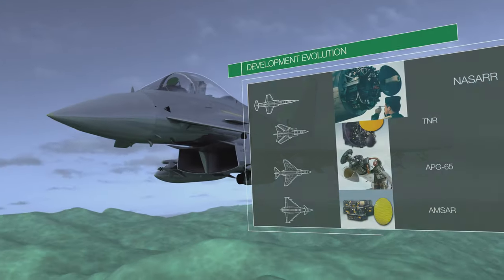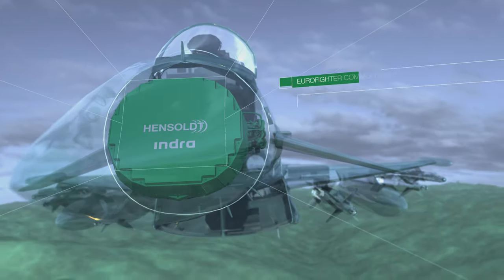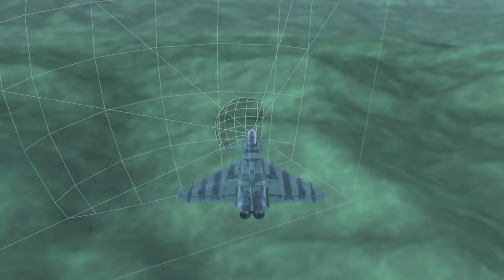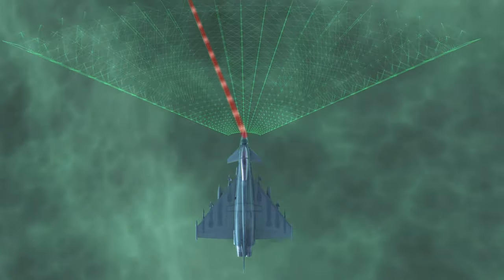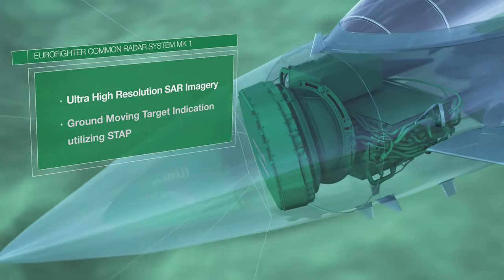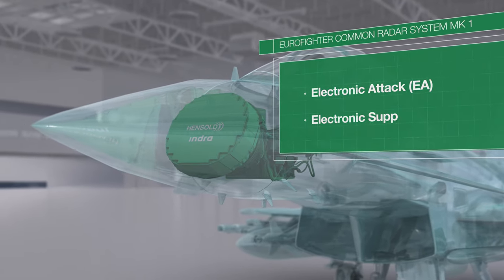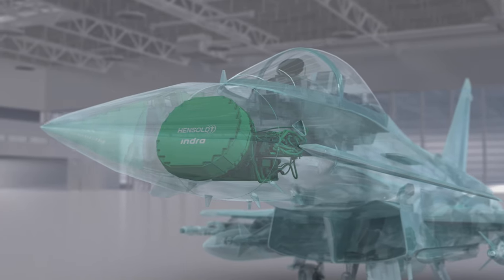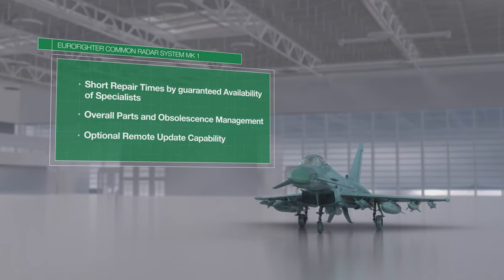HENSOLDT Eurofighter Radar Mk1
The combat aircraft Eurofighter Typhoon is considered the backbone of many air forces in Europe and the Middle East. In order to provide longevity and to ensure that the Typhoon aircraft will continue to be a force multiplier, the fighter is receiving capability upgrades, including the introduction of a new radar system.

The responsible consortium involves HENSOLDT (Germany) and Indra (Spain), developing the so-called Eurofighter Common Radar System (ECRS) MK 1. The radar builds on components of the CAPTOR-E radar system, but is different in core elements and operational capabilities.